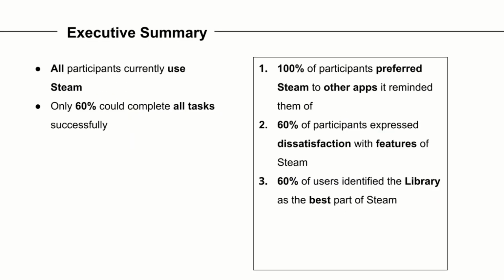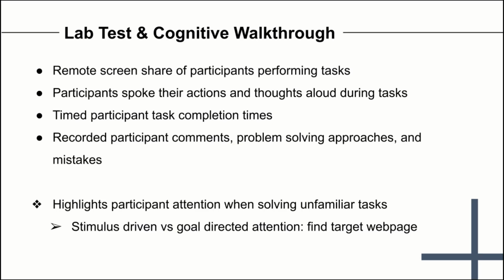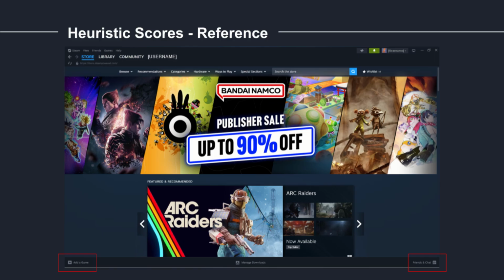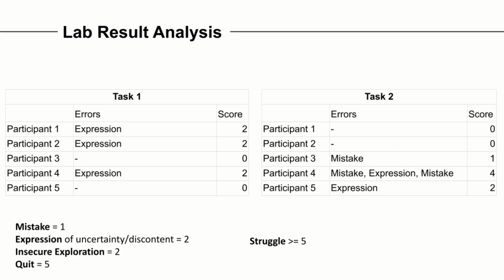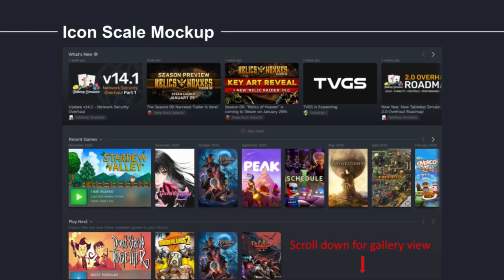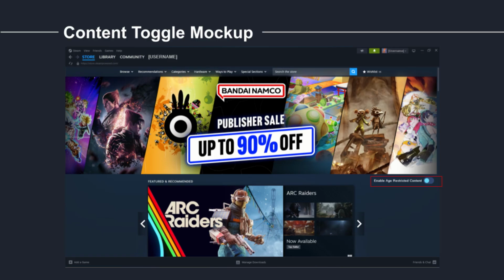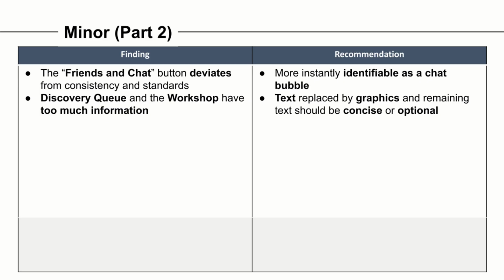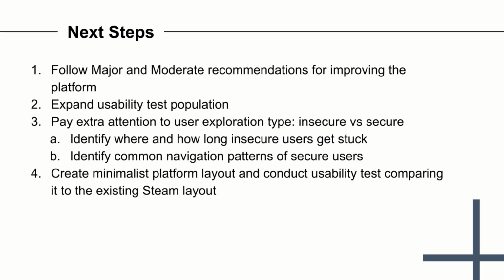Steam Usability Presentation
I present my usability assessment of Steam in my first human factors project, covering the Steam desktop app's strengths, weaknesses, and recommendations to address pain points for human error.